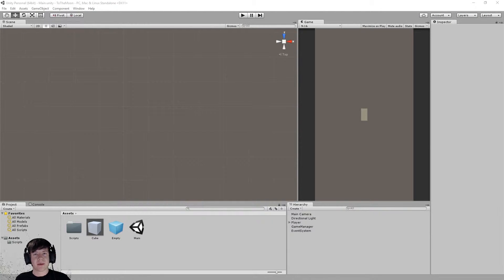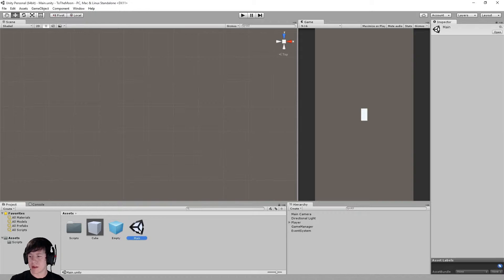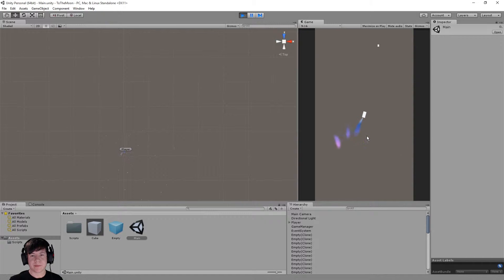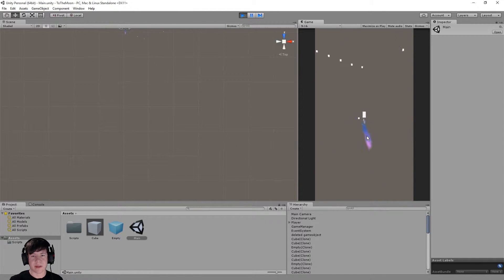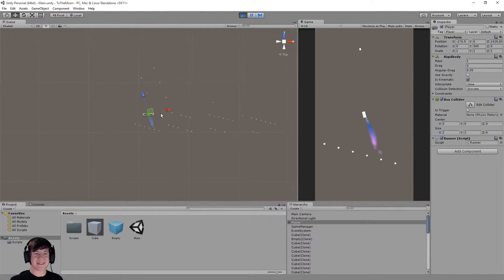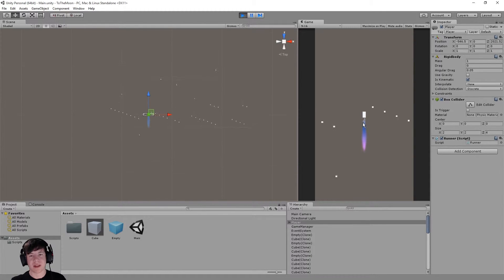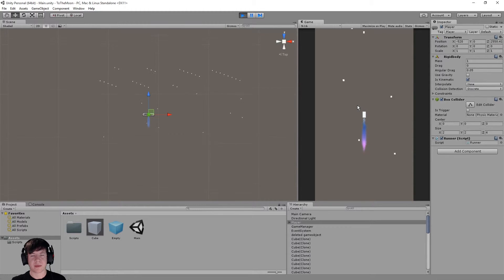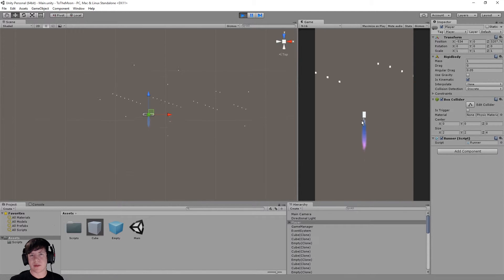One button Game #6 - Spawning Blocks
Spawning blocks confirmed, that's right blocks have been spawned and they work!